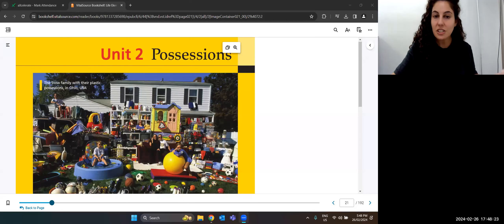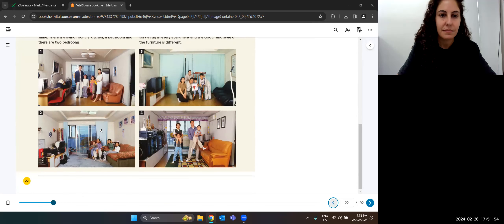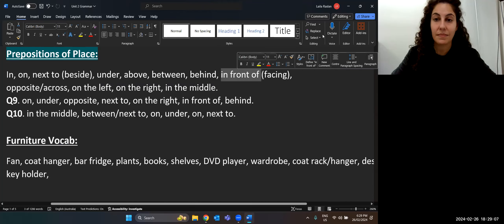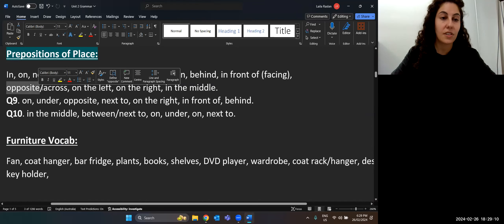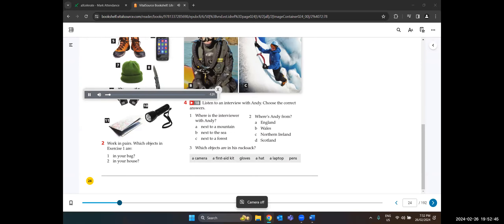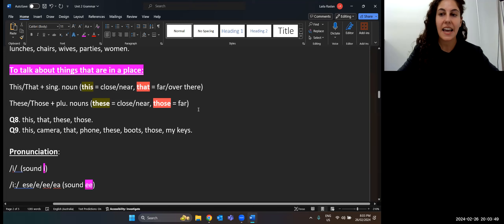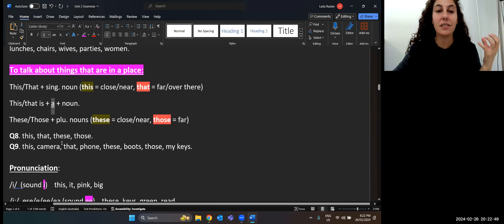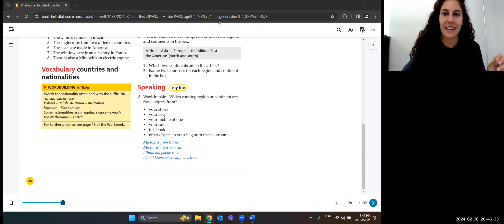#142 | Speak About Things You Have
Today's Live Lesson with Laila.

This video explains: Using 'there is' and 'there are' with nouns, Preposition of place (in, on, by, under, behind, in front of, in the middle of, opposite, etc.), Singular and Plural nouns, Using this, that, these and those with nouns.

Join us for an exciting daily ESL Zoom live stream! We'll focus on improving your English language skills through various engaging activities. Don't miss this interactive live stream.